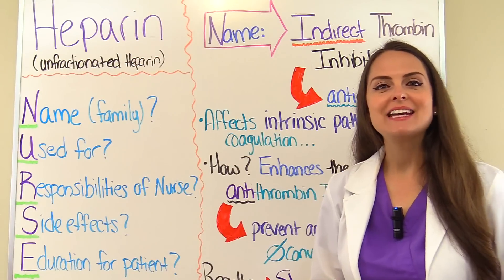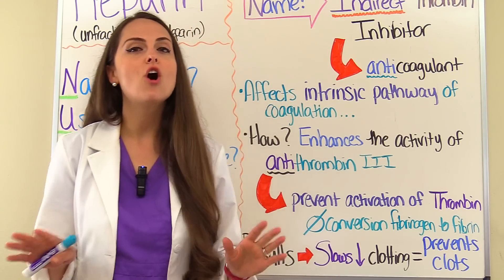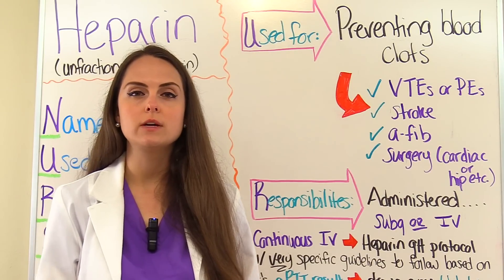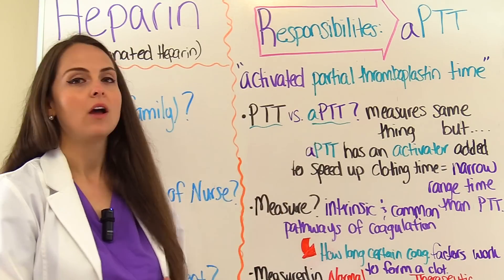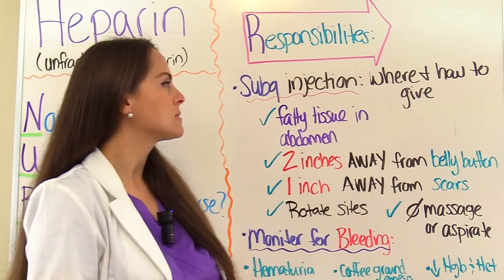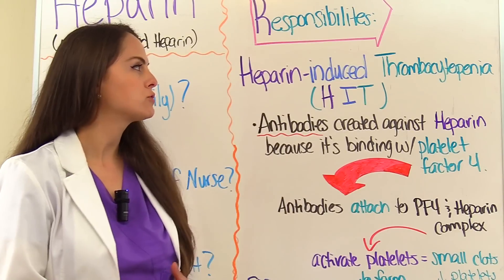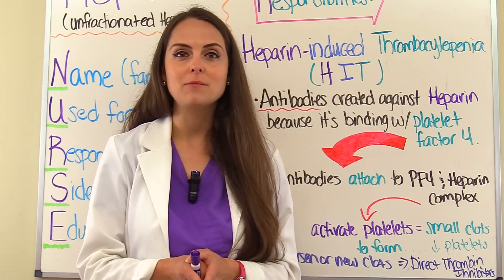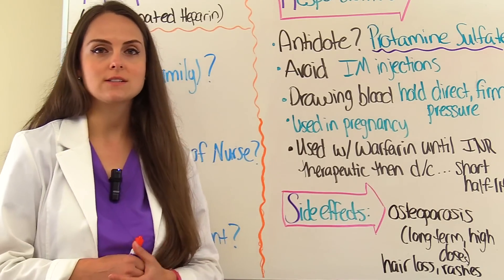Heparin (Anticoagulant) Nursing NCLEX Review: Pharmacology, Intervention, Patient Teaching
Heparin is an anticoagulant that helps prevent and treat blood clots. This review is to prepare nursing students for the NCLEX exam.

Heparin is an indirect thrombin inhibitor and enhances the activity of antithrombin III. This substance inactivates the enzymes that play a role in coagulation. Antithrombin III will prevent the activation of thrombin, which will prevent the conversion of fibrinogen to fibrin.

Heparin can be administered via the subcutaneous or intravenous route. It works to affect the intrinsic pathway of coagulation.

Nursing interventions include: monitoring the aPTT (activated partial thromboplastin time), assessing for excessive bleeding and heparin-induced thrombocytopenia, correctly administering injectable forms of Heparin, etc.

Heparin-induced thrombocytopenia (HIT) is where the body makes antibodies because against Heparin because it’s binding to platelet factor 4 (a blood protein). This creates antibodies that will bind to the heparin and PF4 complex, which activates the platelets. Small clots will form (hence new clots or current clots worsen) and the platelet count falls...hence thrombocytopenia. HIT is treated by discontinuing the Heparin and placing the patient on direct thrombin inhibitor medications.